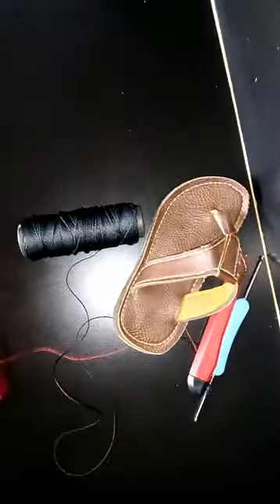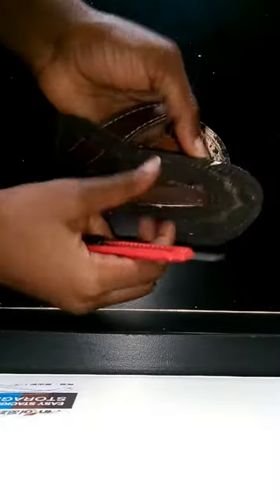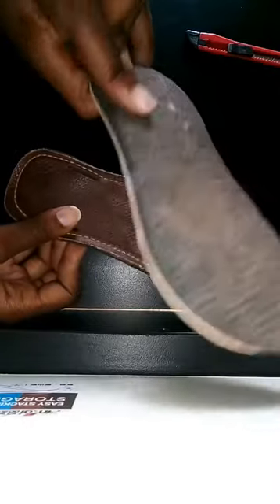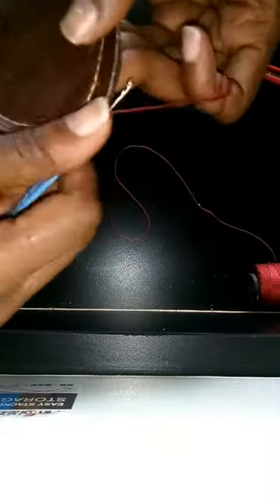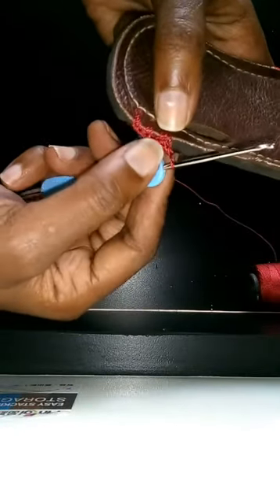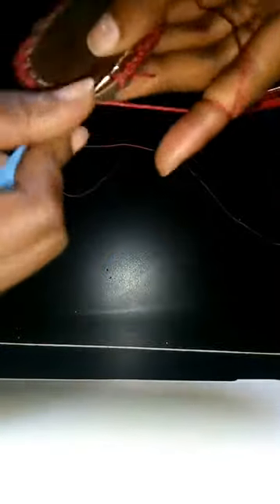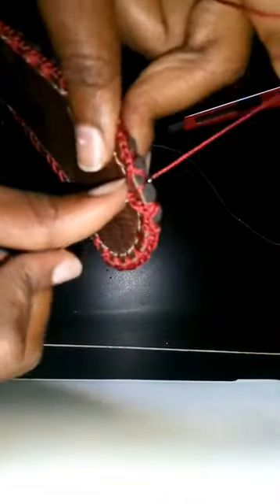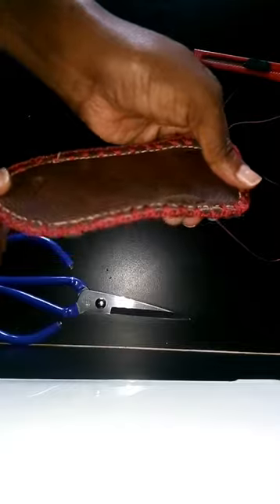How to crochet shoe sole. From old shoes (crochet tutorials)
in this video, am showing you how to crochet a shoe sole, am using an old shoe so you can use your old shoes or sandals.

1st I cut the sole into two where it had been joined from. then I crochet around the shoe with one string/yarn, you yarn over twice and make two notes then make another hole and repeat the same pattern, if you've liked my video don't hesitate to try it out.